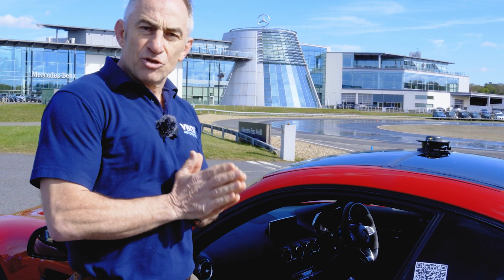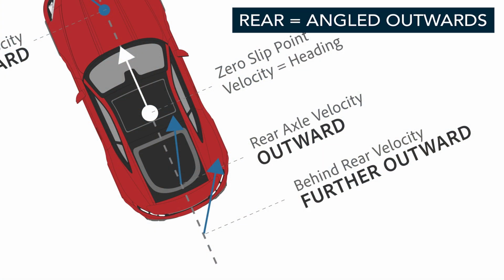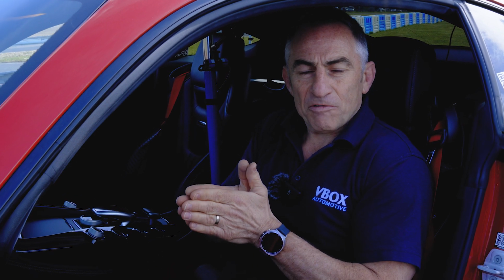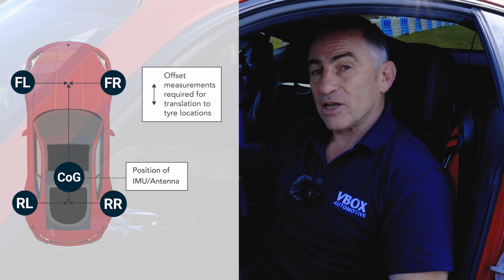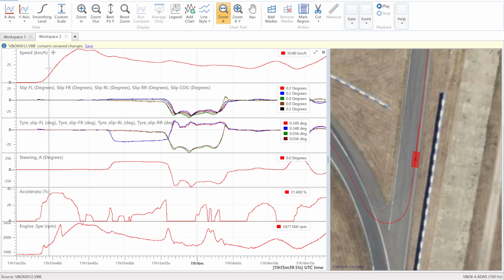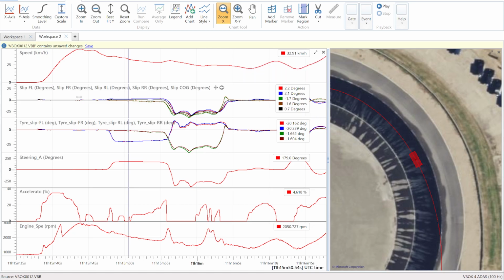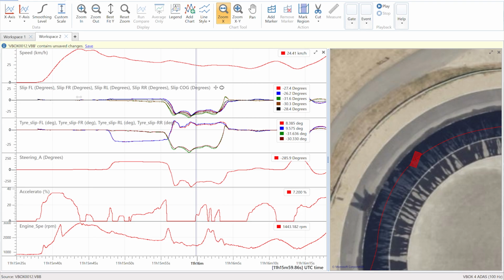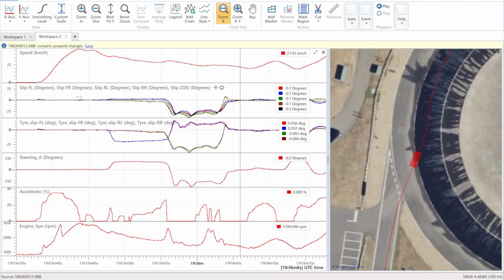The Science of Slip Angle Explained? A Comprehensive Guide to Body and Tyre Slip Angle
What is slip angle, and why is it one of the most important measurements in vehicle dynamics?

In this video, we explain the fundamentals of slip angle, exploring what it is, why it occurs, and how it affects vehicle handling and tyre grip. We also demonstrate how to accurately measure slip angle using VBOX, helping engineers and test teams capture reliable data for vehicle development and validation.

In this video, you'll learn:

- What slip angle is and why it matters
- The difference between tyre slip angle and body slip angle
- How slip angle relates to understeer, oversteer, and lateral grip
- How slip angle changes throughout a corner
- How VBOX measures slip angle using high-accuracy GNSS and inertial sensors
- Why precise slip angle data is essential for vehicle dynamics testing

Accurate slip angle measurement is critical for chassis tuning, tyre development, ESC calibration, ADAS validation, and motorsport engineering. Using VBOX 4 and the IMU05 inertial measurement unit, engineers can capture highly accurate body slip angle data in real-world testing environments, providing valuable insight into vehicle behaviour and handling performance.

Whether you're an automotive engineer, vehicle dynamics specialist, motorsport engineer, student, or enthusiast, this video provides a clear introduction to one of the most important concepts in vehicle dynamics and demonstrates how VBOX simplifies the measurement of slip angle with confidence.

Chapters:
0:00 Introduction and Body Slip Angle
01:39 Tyre Slip Angle
02:42 VBOX Equipment
03:38 Oversteer and Understeer
05:57 Data Analysis